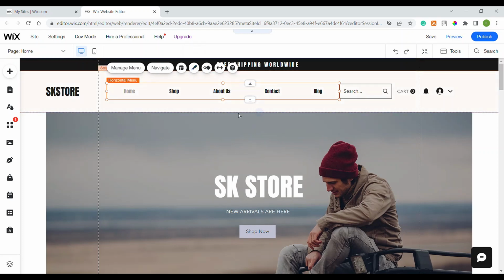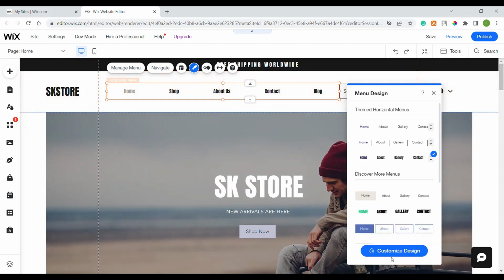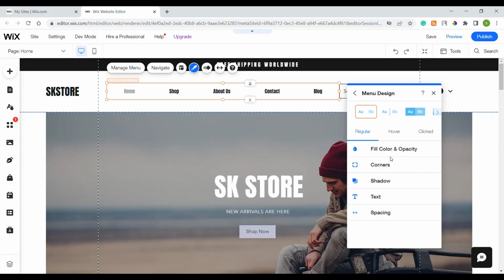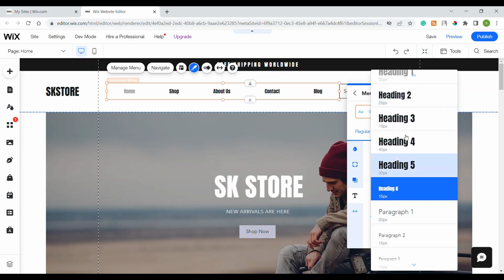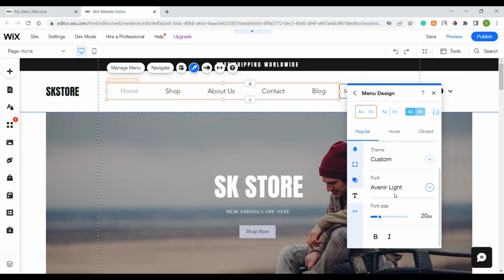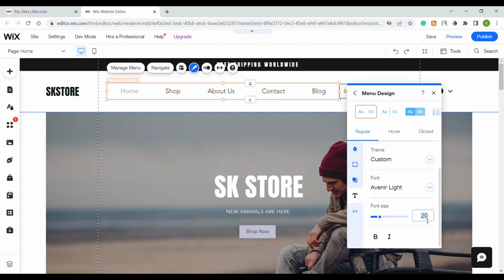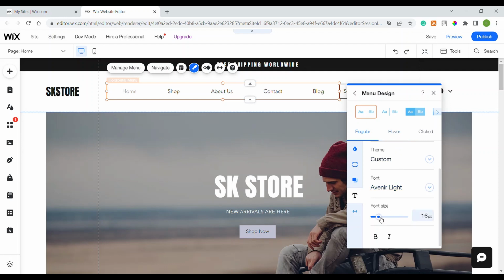How to change the Font Size of Menu items in Wix | Wix Tutorial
Hello everyone, this video is all about changing the font size of the menu items in Wix site.